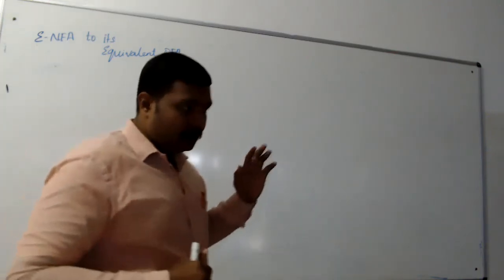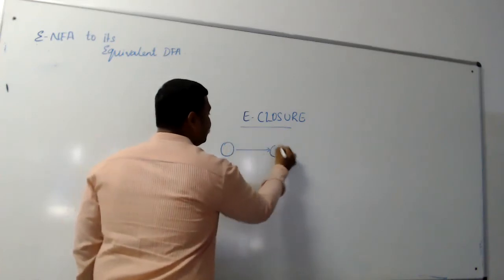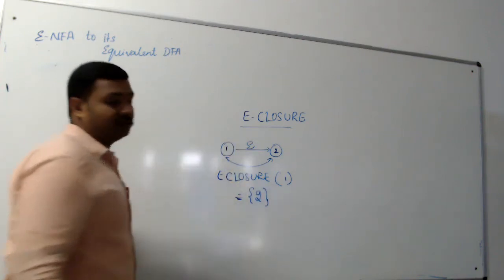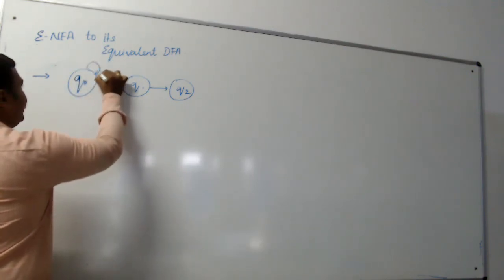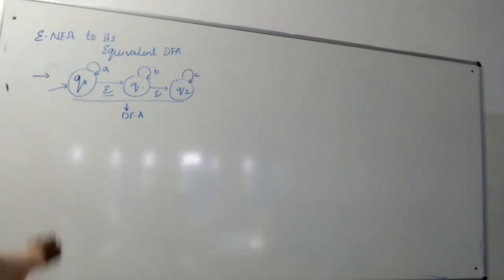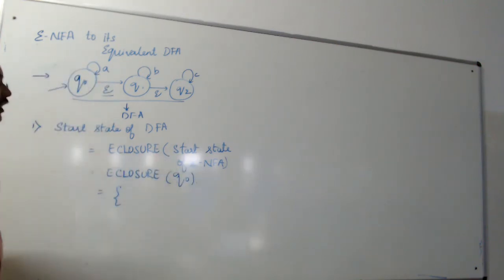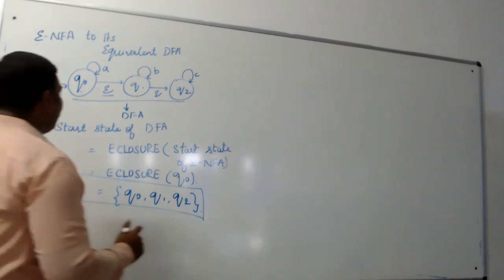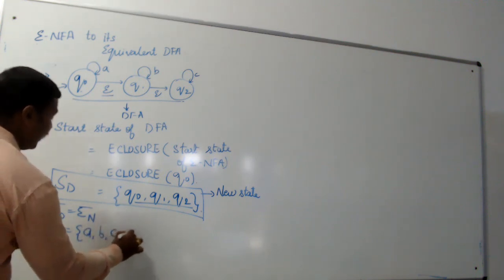Conversion of Epsilon NFA to its Equivalent DFA